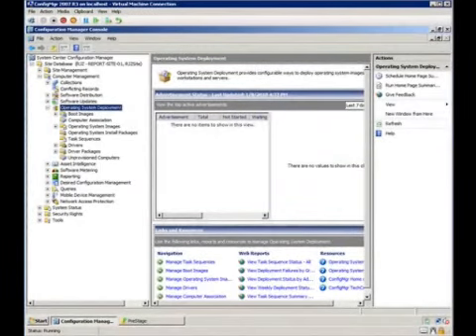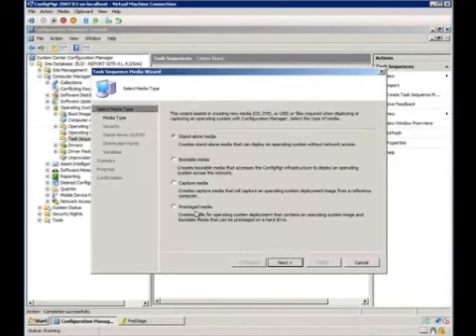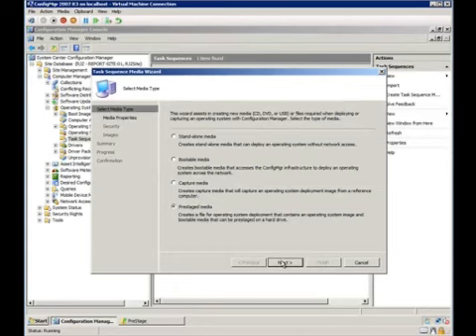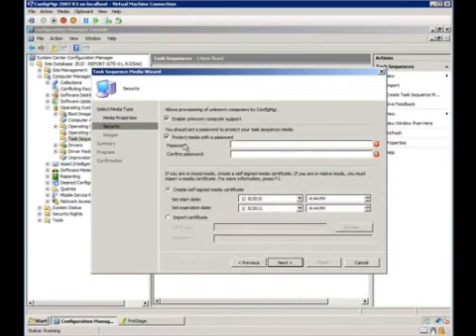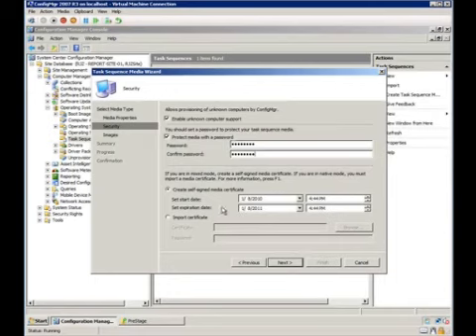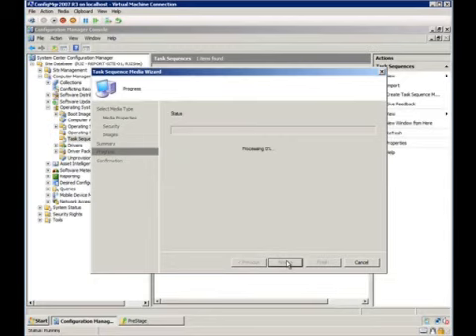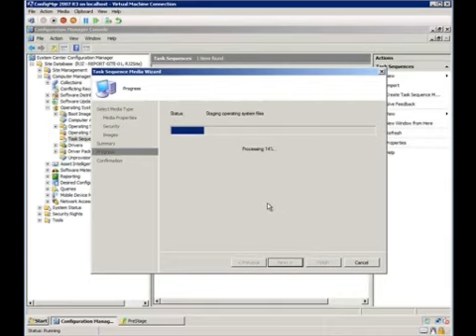[EXT] System Center Configuration Manager 2007 R2 - Prestaged Media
System Center Configuration Manager 2007 R2 - Prestaged Media.

Cleber Marques
Microsoft System Center MVP